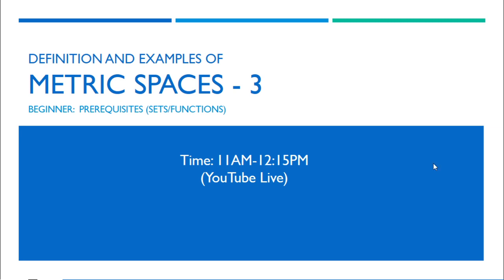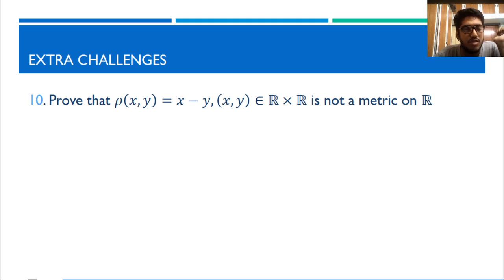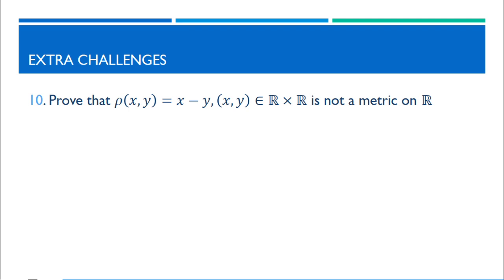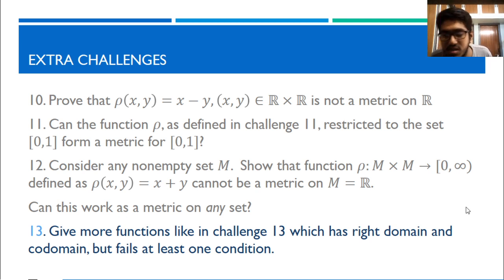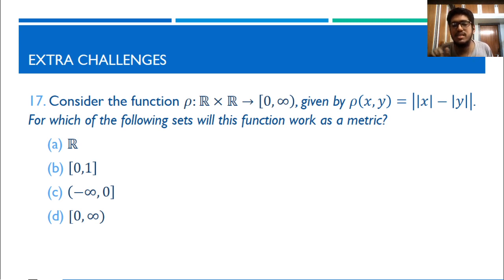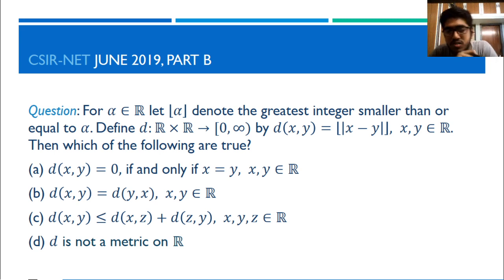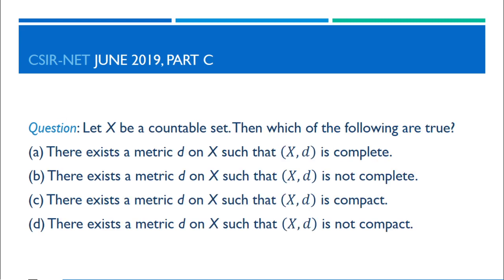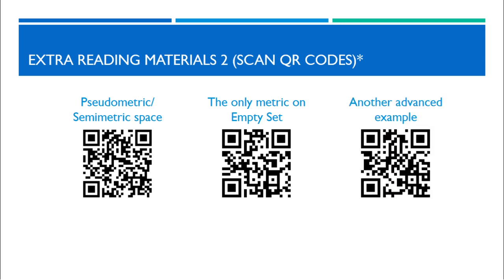A Discussion on Definition of Metric Spaces - 3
Like the video - watch other videos in the channel.

*Topic*: Definition of Metric Spaces (Session 3)

If you have any clarifications, leave a comment here.

Session lead by: Jesse

Here's the links to reading materials mentioned in the video:
1. More Examples in Wikipedia
2. Article on Metric in Wikipedia
4. The only metric on Empty Set

Public Session.